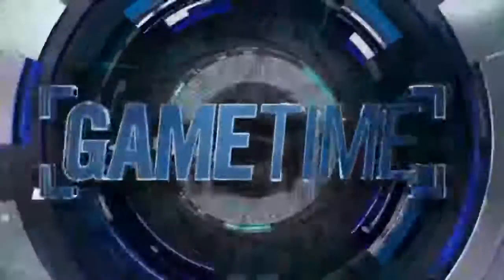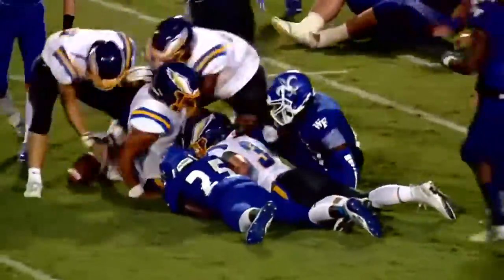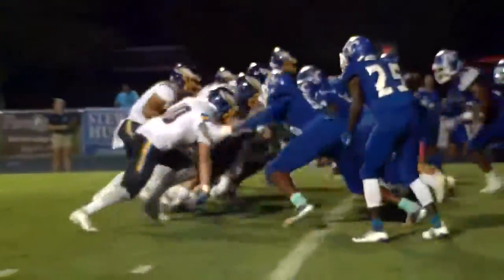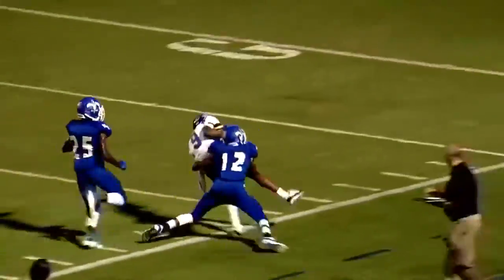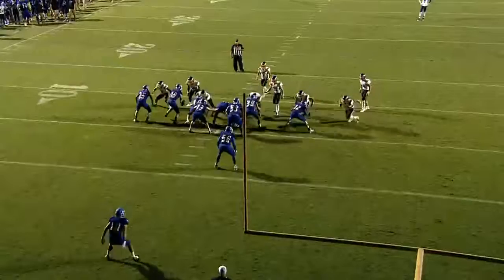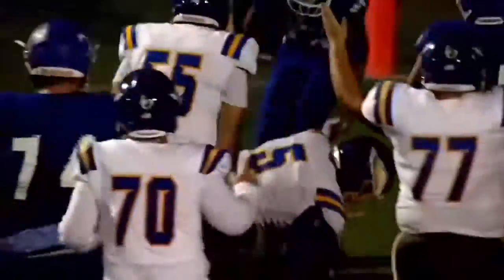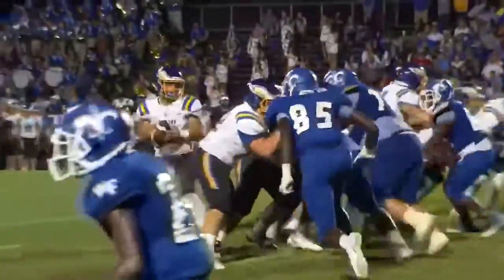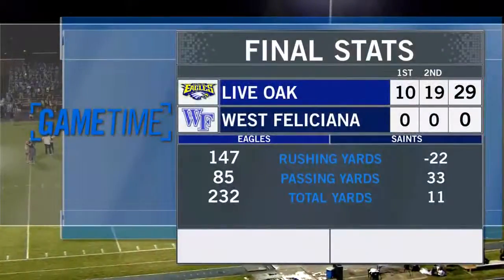Live Oak defense heavily harasses West Feliciana in 29-0 shutout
Live Oak's defense stepped up in a major way on Friday, as they held West Feliciana scoreless in a 29-0 victory. Live Oak held West Feliciana to just 11 yards of total offense and a staggering -22 rushing yards in the victory.

Live Oak's Brent McCoy blocked a punt for a safety. Aiden Saunders recovered a fumble. Kee Hawkins scored a rushing touchdown and Live Oak amassed 147 yards rushing. Rhett Rosevear reached the end zone on the ground and also connected on a deep touchdown with Byron Smith.